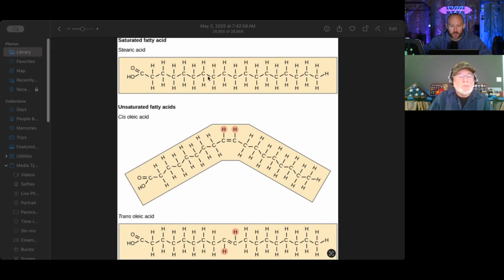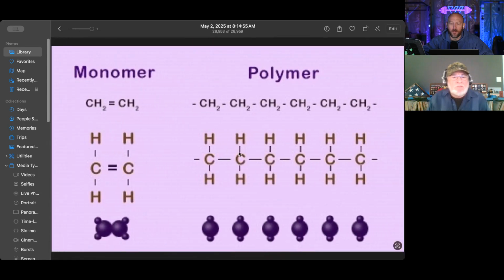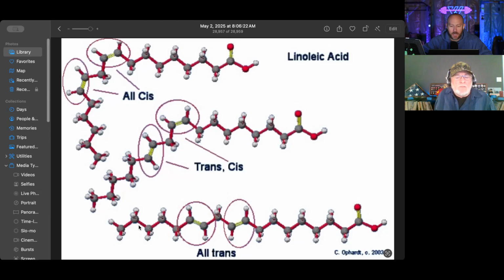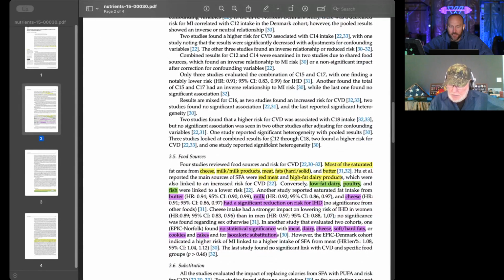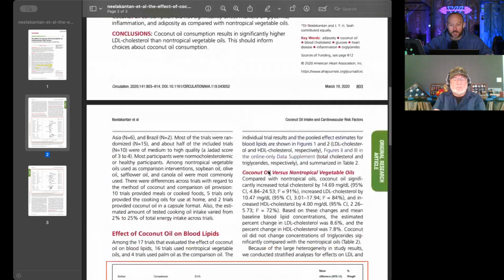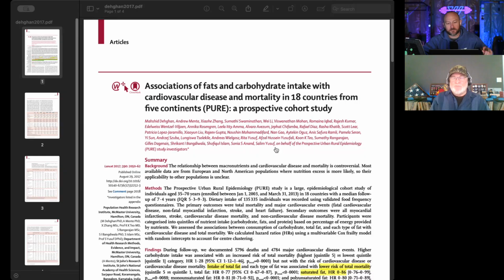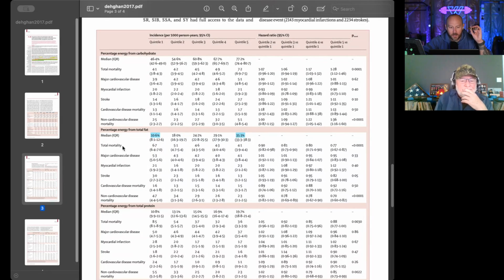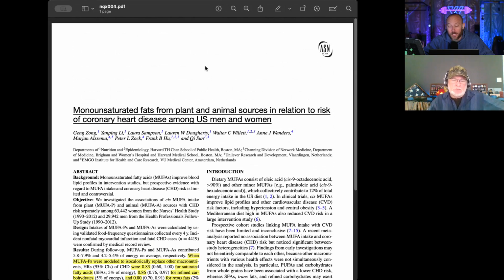What sources of saturated fat are bad?